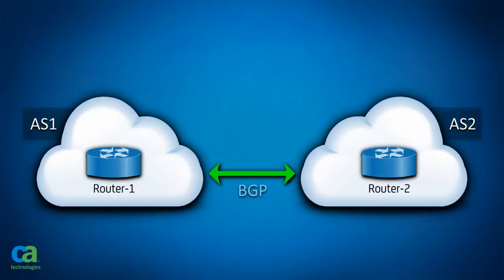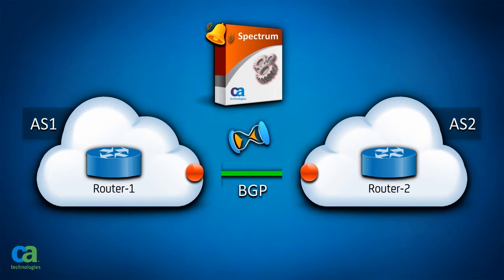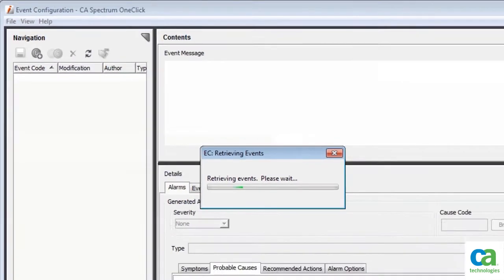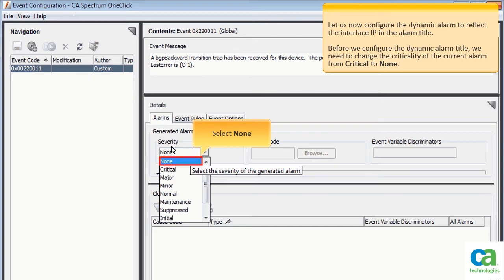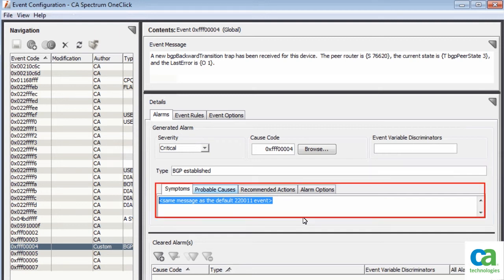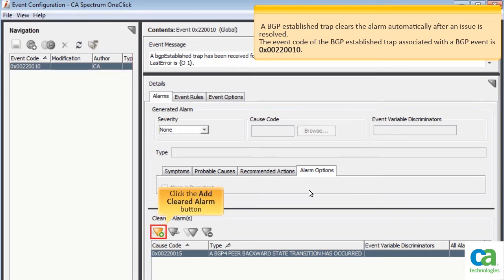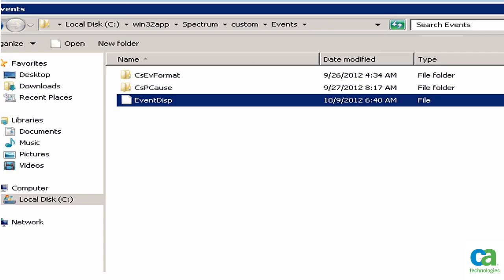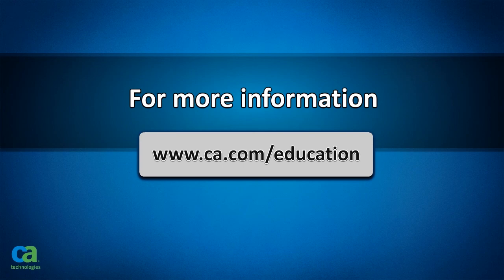Configuring Dynamic Alarm Title - CA Spectrum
In this short video, you will learn how to configure the dynamic alarm title in CA Spectrum OneClick Console.